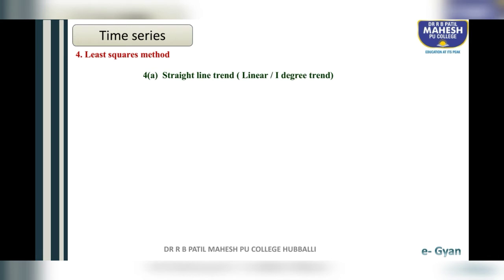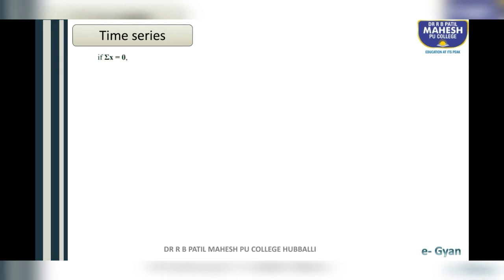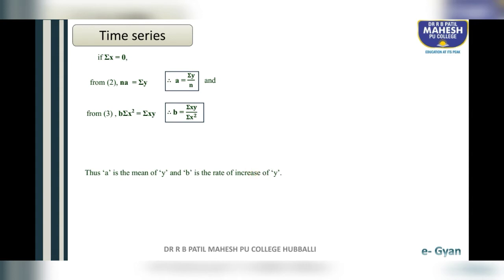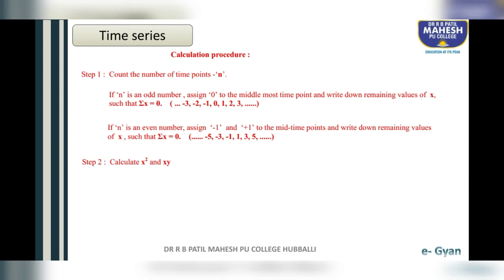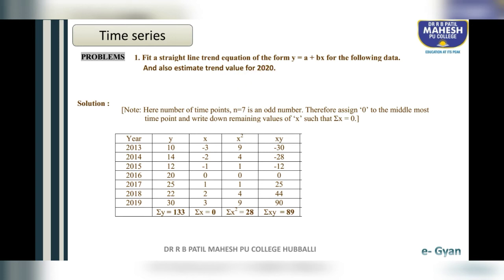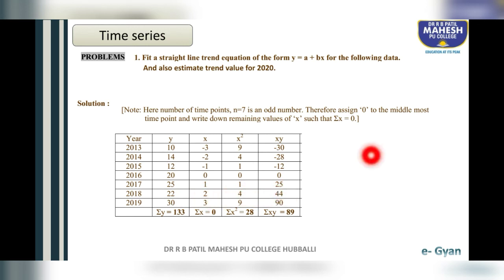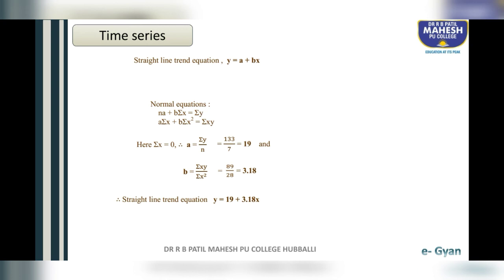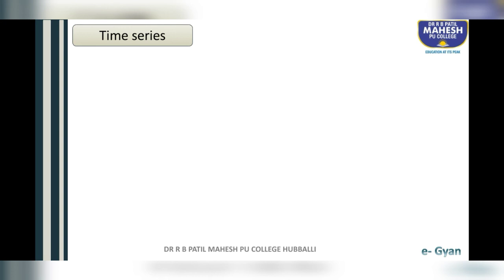Time Series Lecture 7